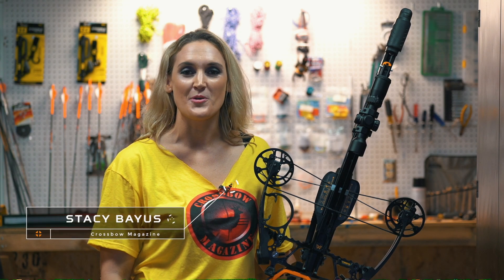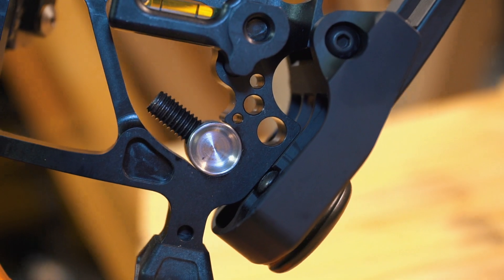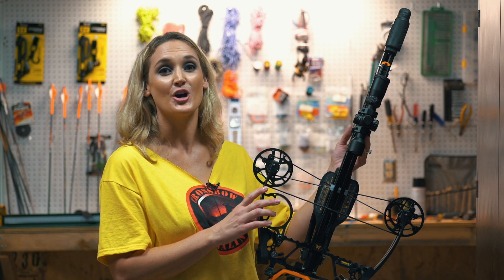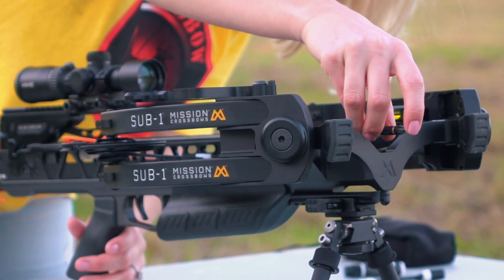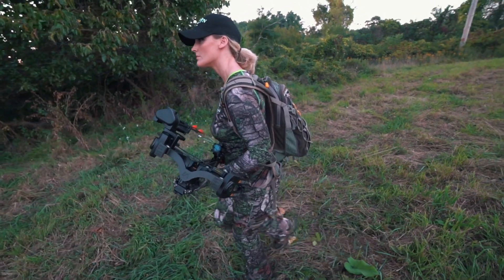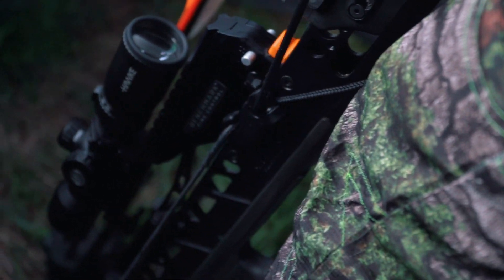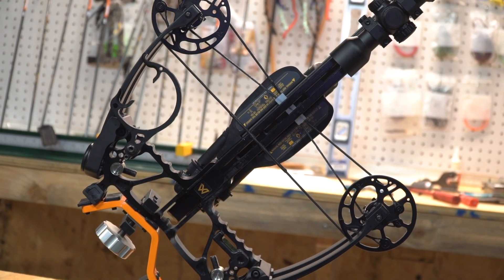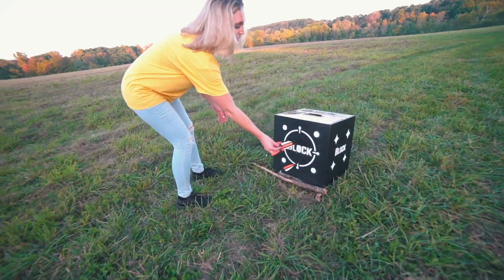Mission Crossbows Sub-1 Review